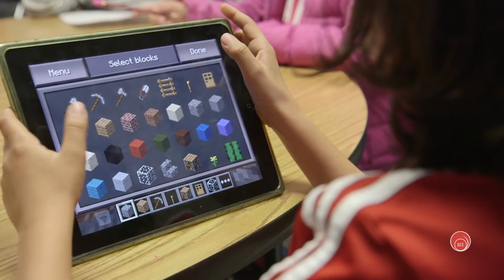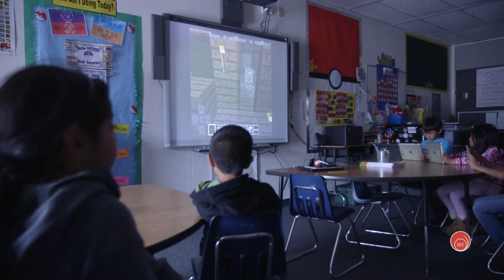The Tiny House Project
Watch this example of a PBL project in action – the “Tiny House Project” featuring Cheryl Bautista of Katherine Smith Elementary School, San Jose, CA (Grade 3 interdisciplinary).

This is one in a series of videos produced by the Buck Institute for Education to showcase Gold Standard PBL projects from a variety of grade levels, subject areas and settings.